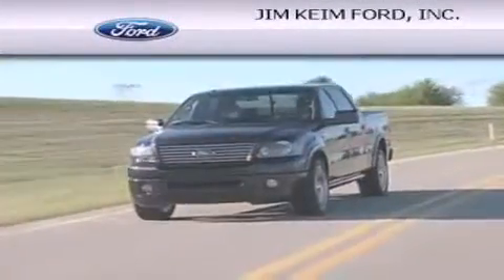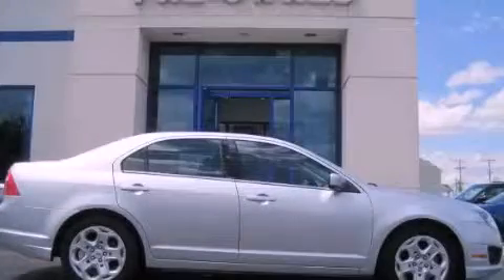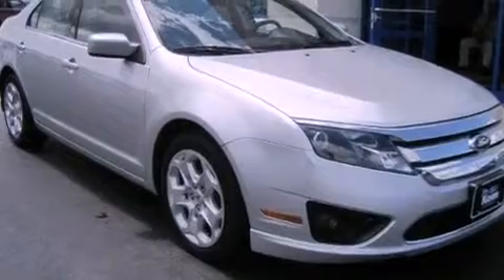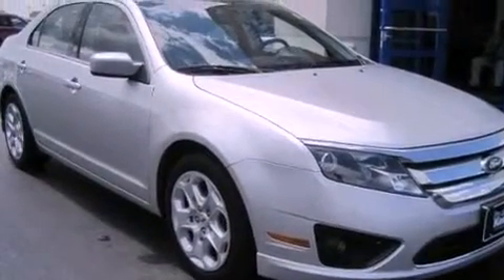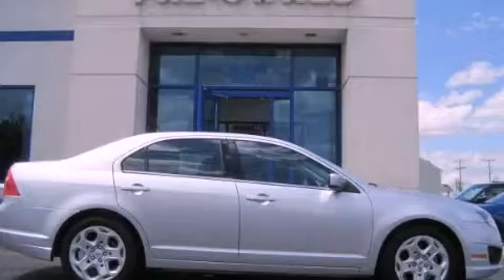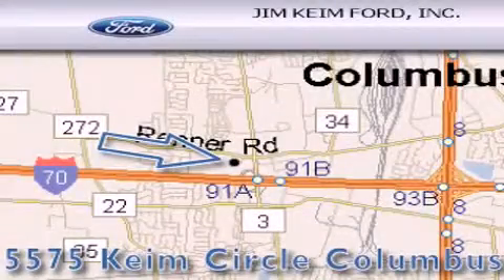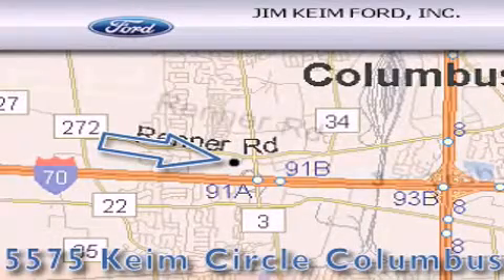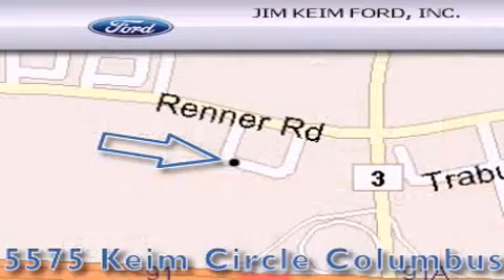2011 Ford Fusion Columbus OH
Year : 2011
 Make : Ford
 Model : Fusion
 Engine : 2.5L 4-Cylinder
 Trans . : automatic
 Exterior : Ingot Silver Metallic
 Miles : 25,207
 Interior : Charcoal Black

 2011 Ford Fusion Columbus OH